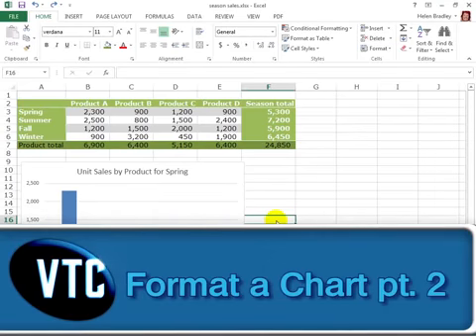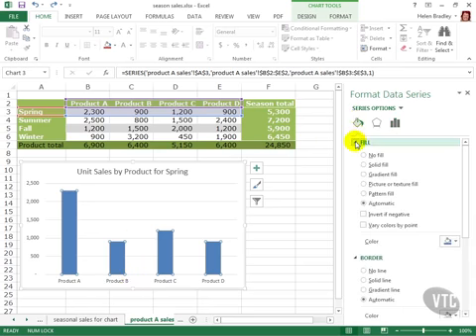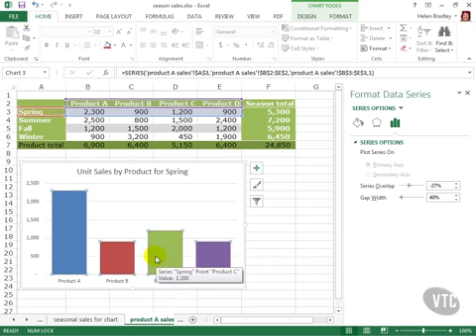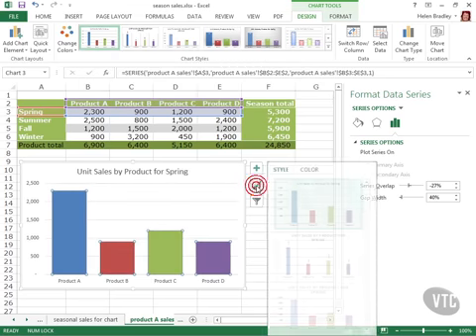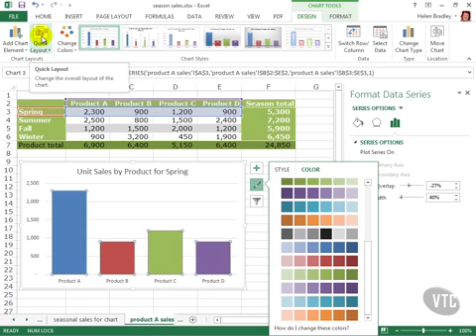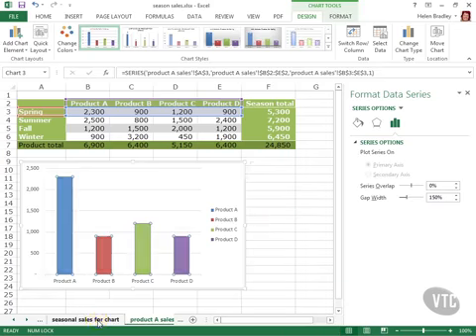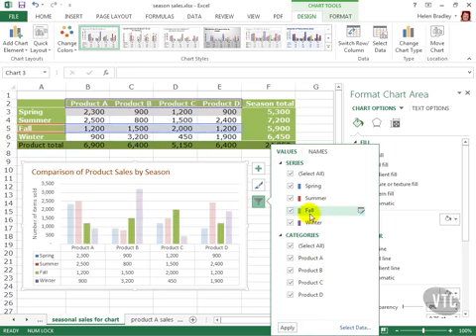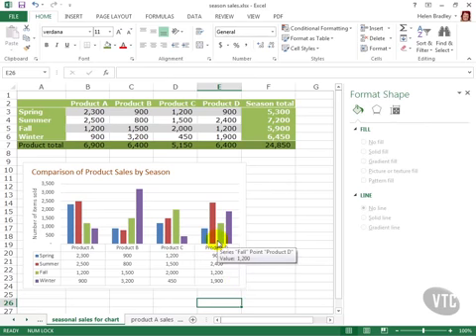Microsoft Excel 2013 Tutorial 53 Format a Chart Part 2